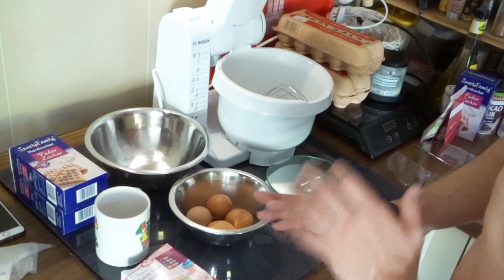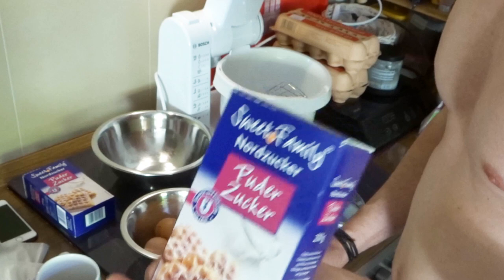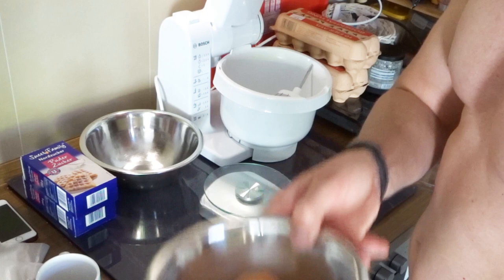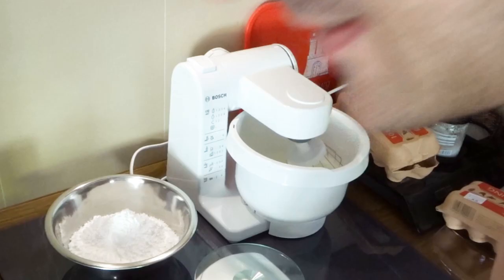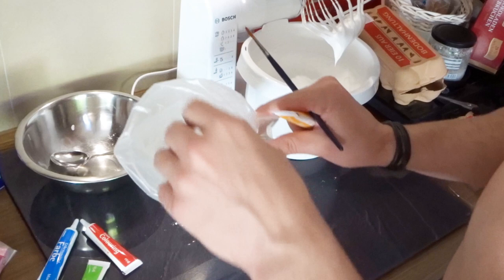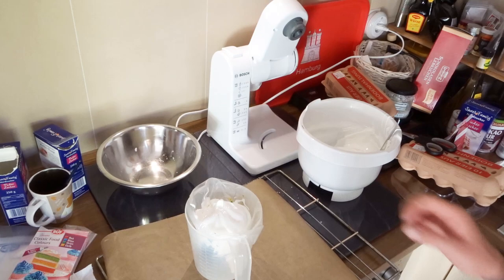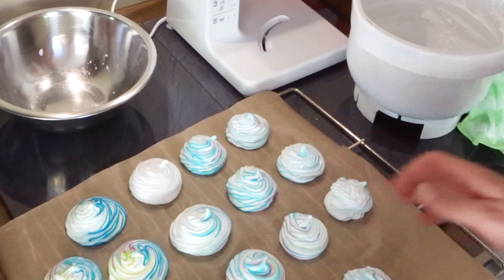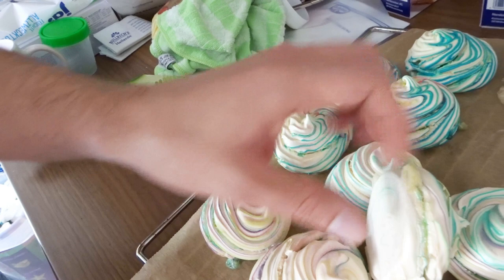Colorful Artist Meringues - How I make them for Sunday's coffee [Art off topic]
Nope, not turning into a baking channel, no worries ;)

This video is a bit off topic when it comes to arts but I was asked a couple of times when I posted the photo on Instagram a while back how I make them. Pretty easy though and as I wanted to make some for todays coffee I decided to take you along with me - if you are interested :)
I realized mid way that I did not put on a shirt as it was quite early and me tired and already pretty warm here - so no intention showing off my not yet totally regained summer beach body :D but I am on the way to it at least :P

Hope you don't mind having that off topic video, currently working on some cool stuff which is coming the next days ;))